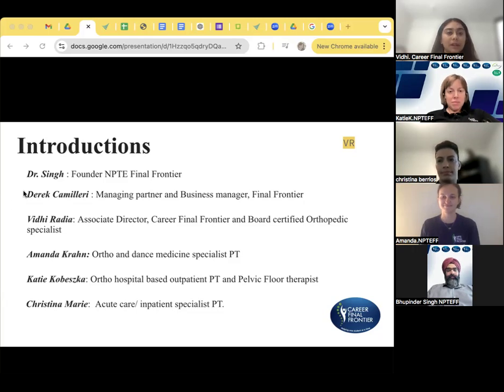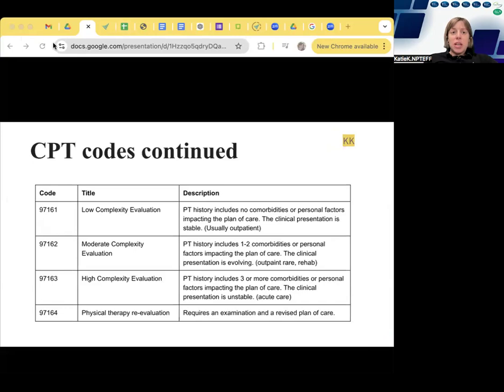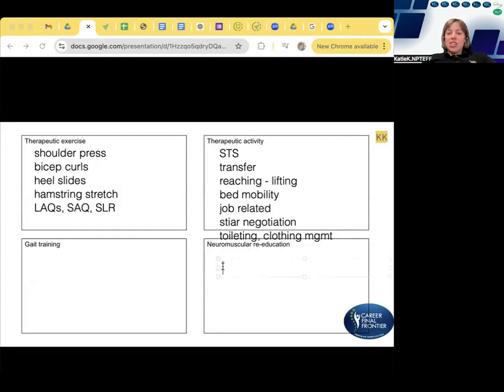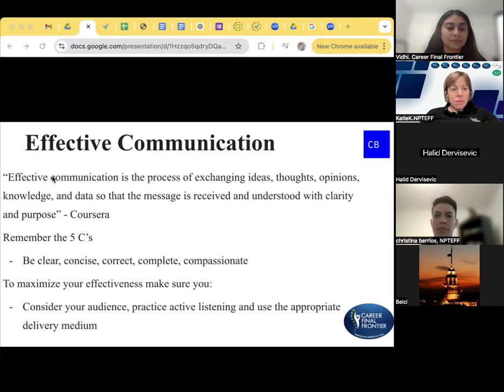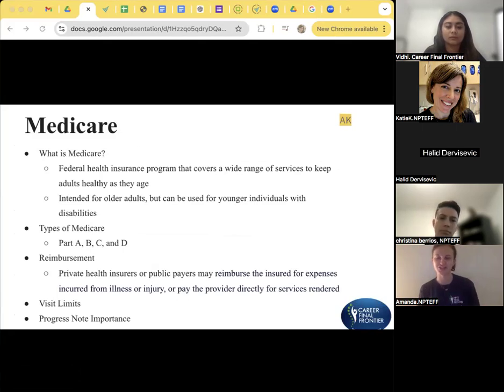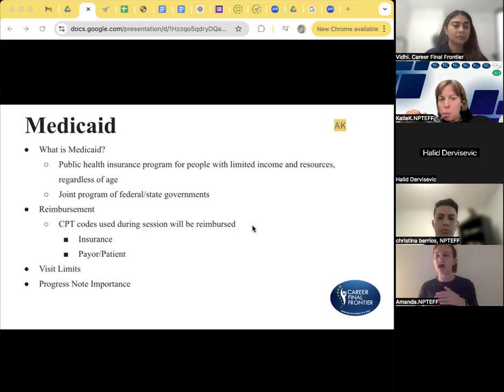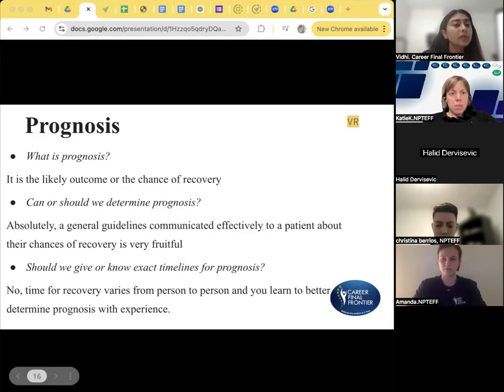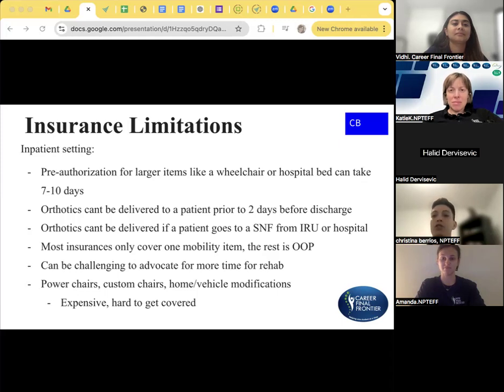CPT codes, Insurance, and Prognosis - CareerFF Webinar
Career Final Frontier, from the NPTE Final Frontier Team chat about CPT codes, insurance and prognosis! today.